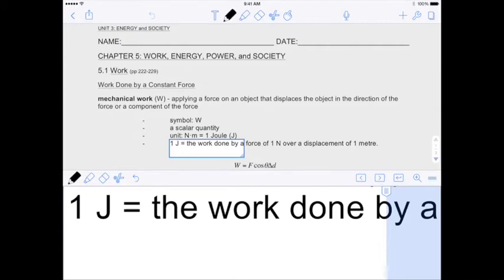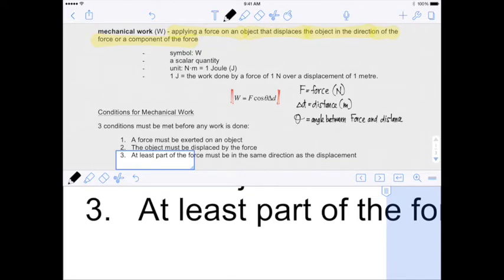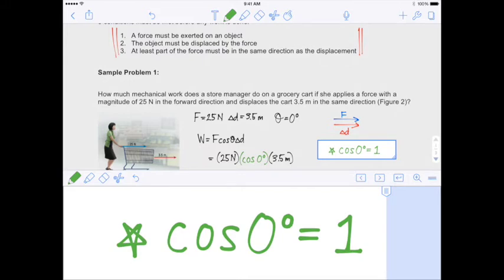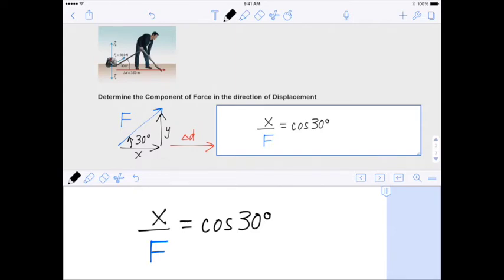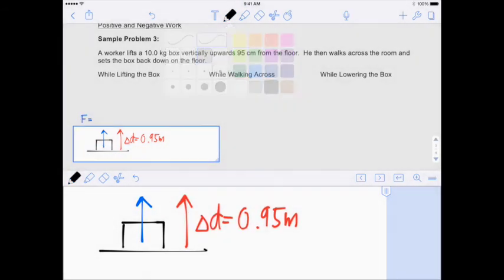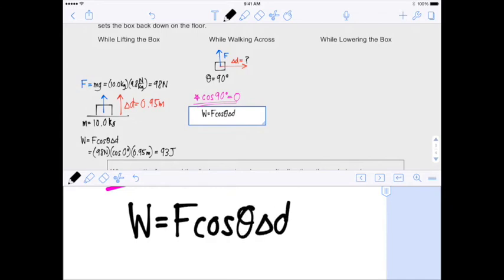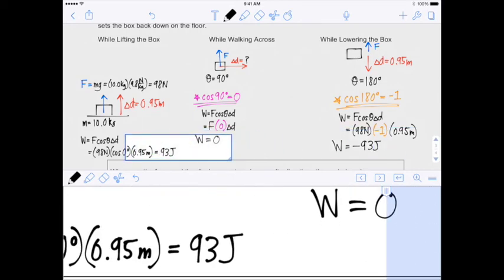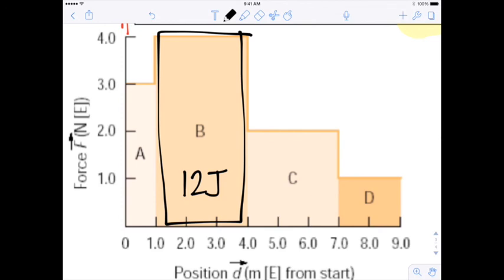5 1 Work